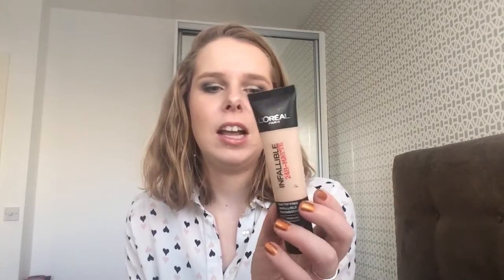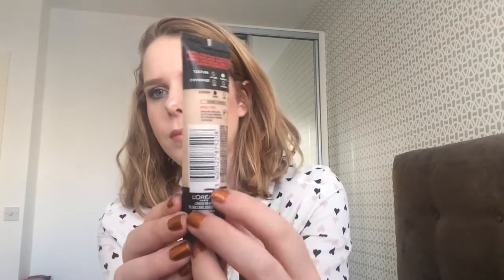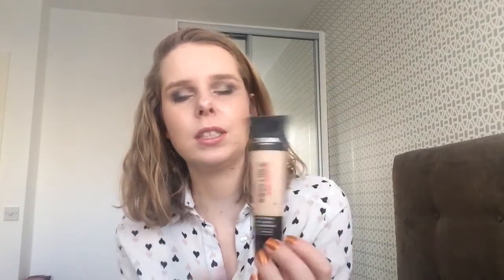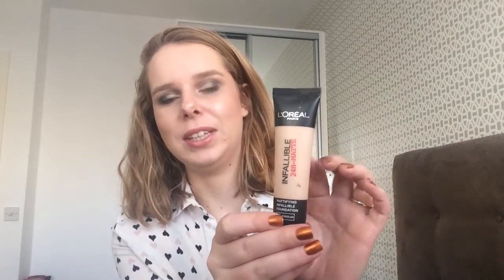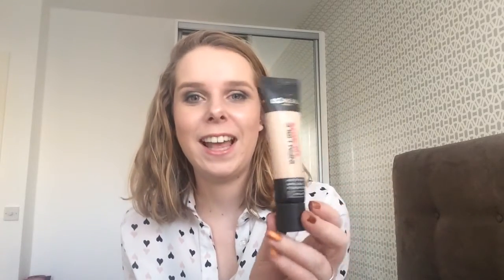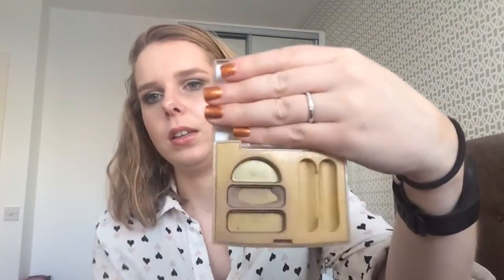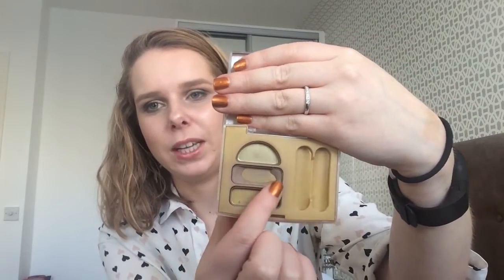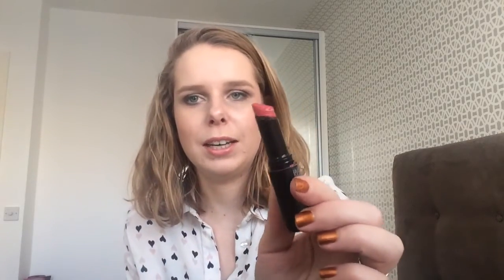Finish 7 by Spring 2017 - Intro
Hi guys! I'm joining in on the Finish 7 By Spring challenge. Let's take a look at the products that I am going to be working on! Enjoy ;)

Eyeko Fatbalm - Strawberry
LA Girl Creme Lipstick - Devoted
MAC Mineralize Skinfinish - Light Plus
Jelly Pong Pong Supermodel Stain - Pink Color
L'oreal Made For Naturals - Blondes
Thiery Mugler Perfume - Alien
L'oreal Infallible 24H-Matte Foundation - 10 Porcelain